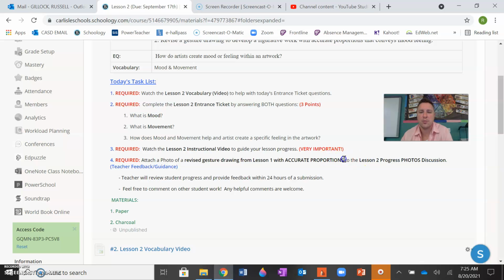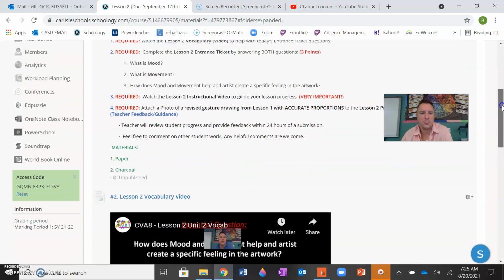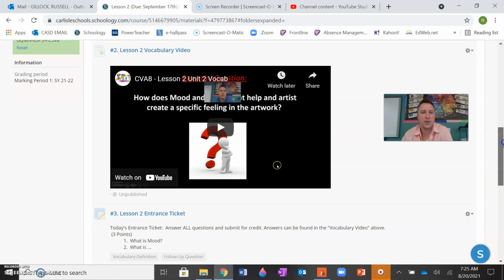CVA8 - Lesson 2 Unit 2 Overview